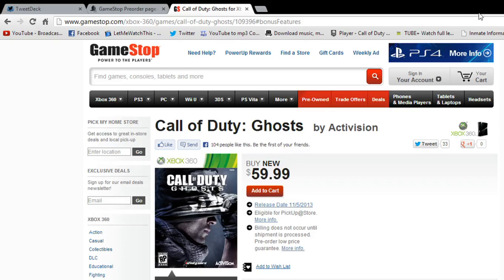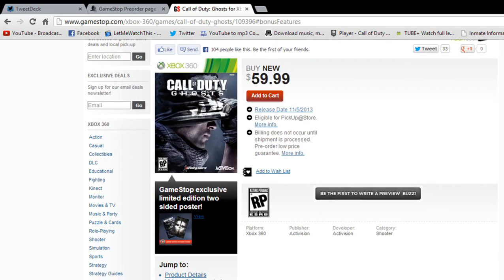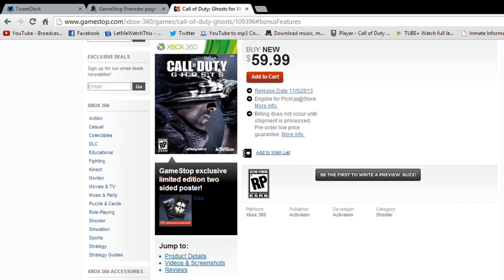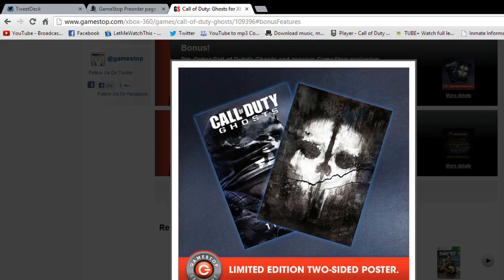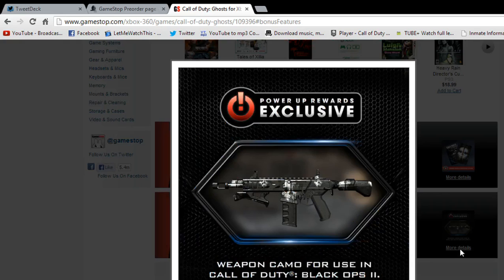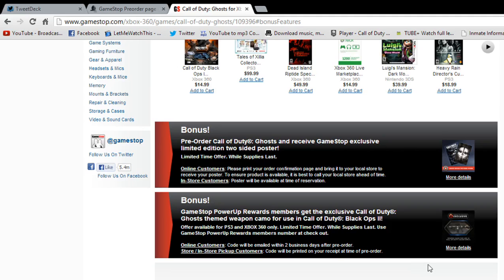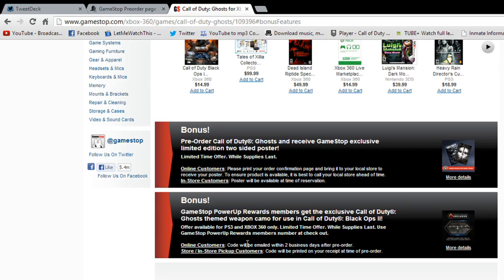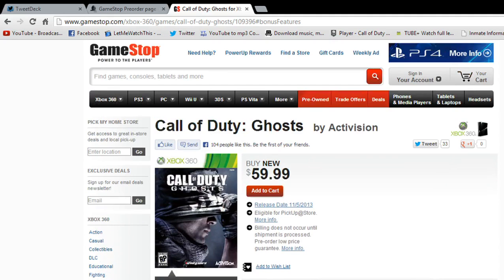Call Of Duty Ghosts CAMO and MORE!!!!!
Dont forget to subsribe for more Call Of Duty Ghosts info!!!